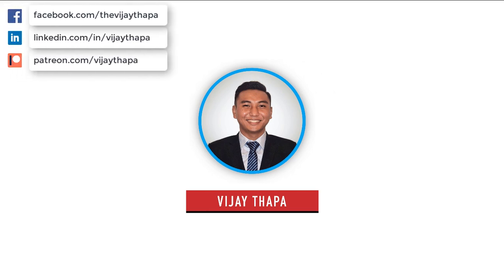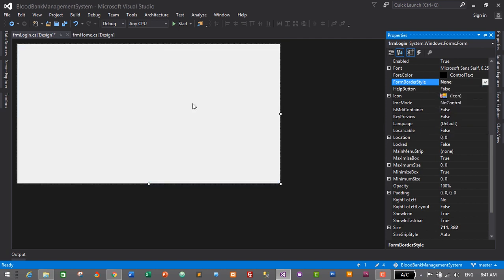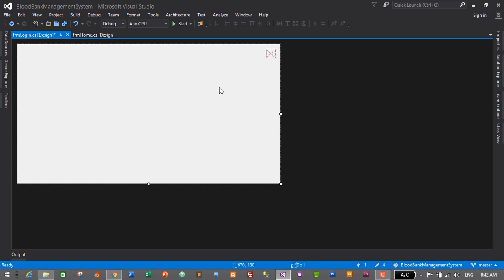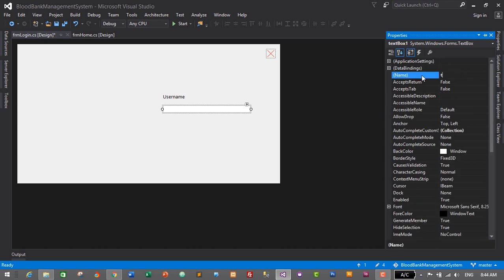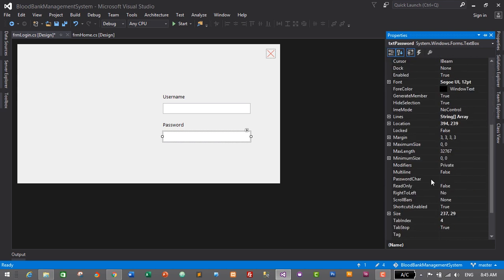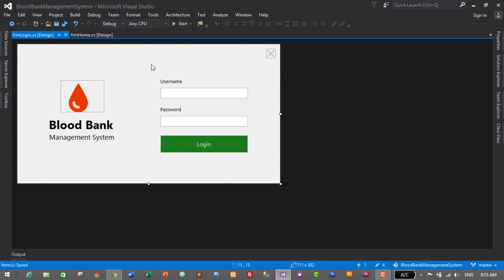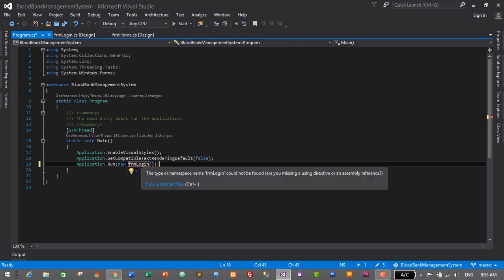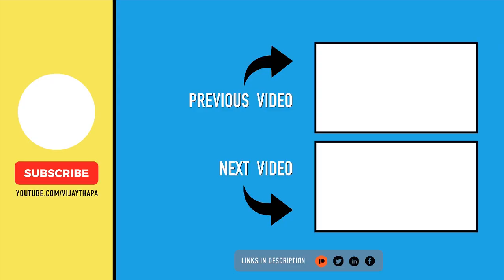17. Create Blood Bank Management System in C# (Design Login Form in Microsoft Visual Studio)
In this tutorial, you'll learn to design modern and beautiful login form for windows form application (Desktop Application) in Microsoft Visual Studio.

Hello Everyone!
Welcome Back to the 17th episode of our Blood Bank Management System.

In this episode you'll learn to design a custom login form for desktop application in Microsoft Visual Studio.